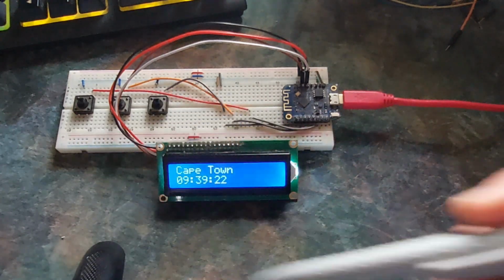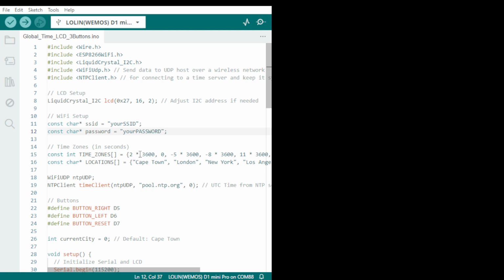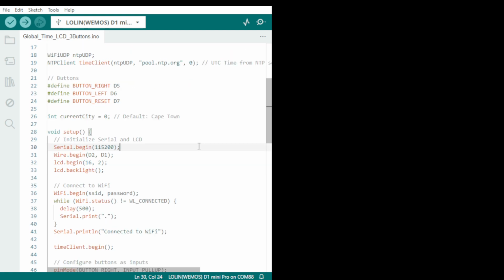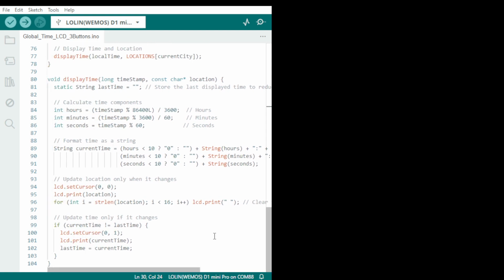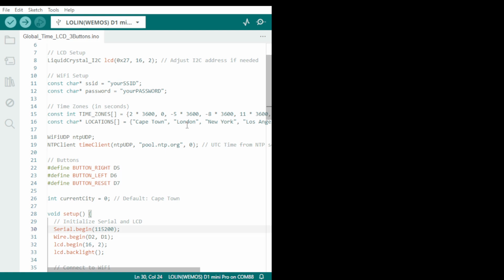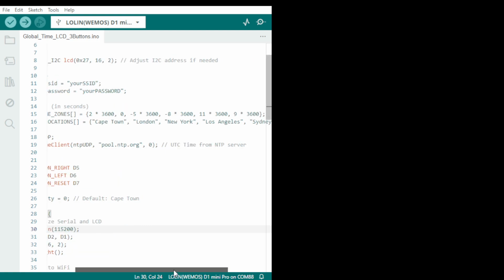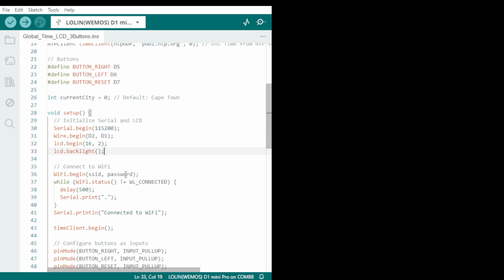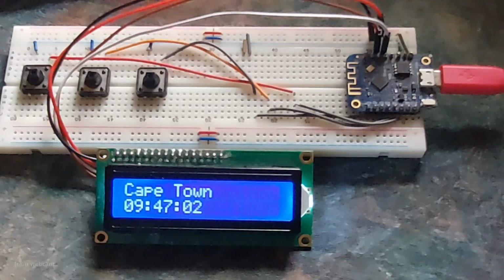ESP8266 World time clock displayed on LCD1602 via NTP server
Requirements:

    Hardware:
        Wemos D1 Mini Pro
        LCD 1602 I2C Display
        3 Buttons (to cycle through locations and reset)
        Pull-up resistors for buttons

    Software Libraries:
        Wire.h for I2C
        LiquidCrystal_I2C.h for the LCD
        WiFi.h for NTP

Circuit Connections
LCD:

    SDA: D2
    SCL: D1
    VCC: 5V
    GND: GND

Buttons:

    Button 1 (Cycle Right): D5 (connect to GND with a pull-up resistor or enable internal pull-up)
    Button 2 (Cycle Left): D6
    Button 3 (Reset to Cape Town): D7